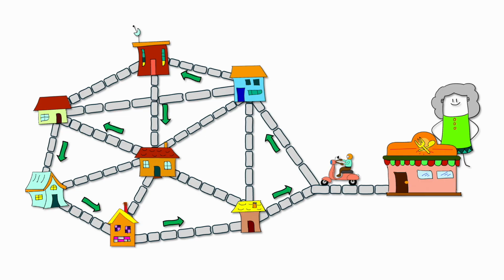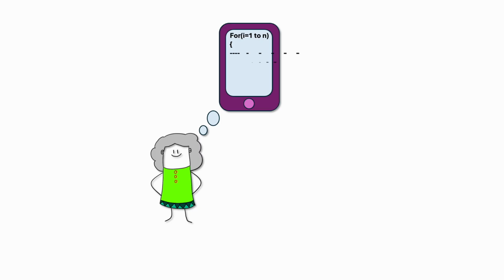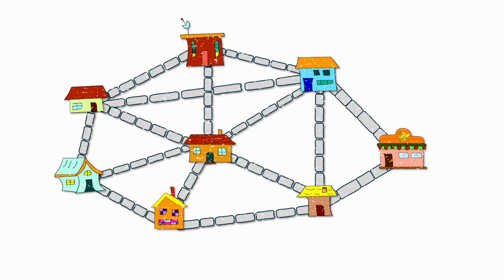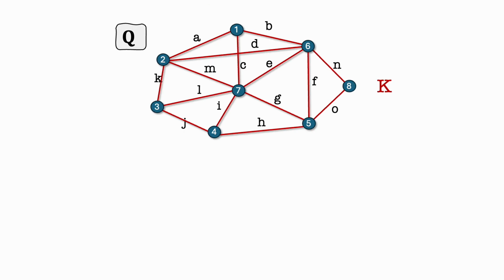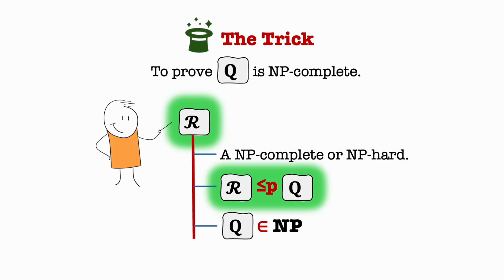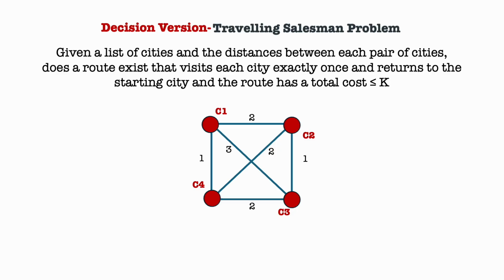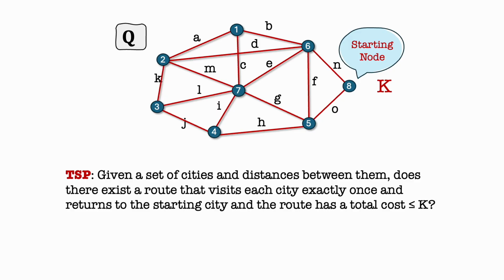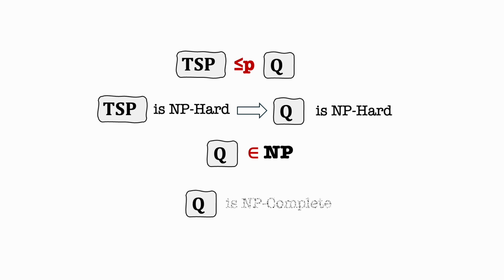How to Prove a Problem Is NP Complete | Travelling Salesman Problem | Part 7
Can a simple food-delivery problem really be one of the hardest problems in computer science?

In this **final episode** of our 7-part **NP-Completeness** series, we bring everything together and prove, step by step, that a real-world delivery-route problem is **NP-Complete**.

We return to the restaurant-delivery problem introduced in Part 1 and transform it into a **decision problem**. Then, using the ideas we developed throughout the series, we show that the problem belongs to **NP** and establish its relationship with the **Travelling Salesman Problem (TSP)**.

In this video, you'll learn:

* How a real-world optimization problem can be represented as a graph
* How to convert an optimization problem into a decision problem
* How to prove that a problem belongs to **NP**
* What a **certificate** is and how polynomial-time verification works
* How the decision version of the **Travelling Salesman Problem** is formulated
* How to establish a **polynomial-time reduction**
* How these two steps prove that a problem is **NP-Complete**
* Why NP-Completeness suggests that finding an exact solution efficiently is unlikely
* Why approximation algorithms and heuristics become important in practice

Most importantly, you'll see how the theory we learned throughout this series can guide **real-world algorithmic decisions**. When an exact solution may be impractical, recognizing computational hardness helps us shift our focus toward solutions that are efficient, practical, and good enough.

### In this 7-part series, we explored:

**Part 1:** Why NP-Completeness matters
**Part 2:** Computational Problems, Optimization vs Decision, Instances & Algorithms
**Part 3:** Time Complexity, Big-O, Tractable & Intractable Problems
**Part 4:** Problem Encoding & Computational Models
**Part 5:** P and NP
**Part 6:** P vs NP, NP-Hard & NP-Complete
**Part 7:** Proving NP-Completeness with the Travelling Salesman Problem

If you've followed the entire series, you now have the foundation to understand **P, NP, NP-Hard, NP-Complete, polynomial-time reductions, and the practical importance of computational complexity**.

Remember: **theory isn't about giving up—it’s about making smarter choices.** Sometimes the best solution isn't perfect; it's a solution that works within the available time and resources.

Until next time—**keep learning, and keep questioning.**